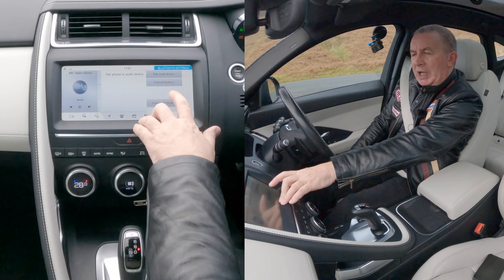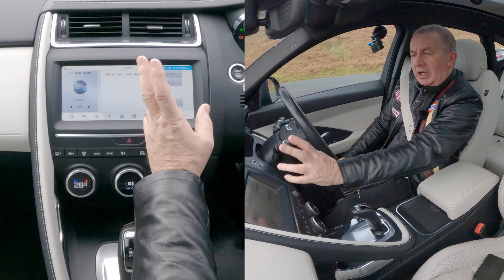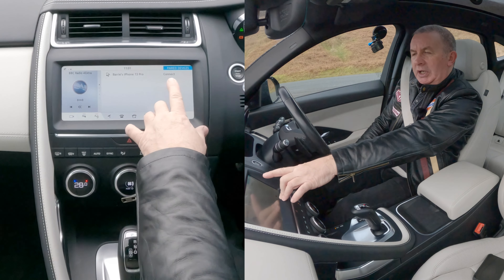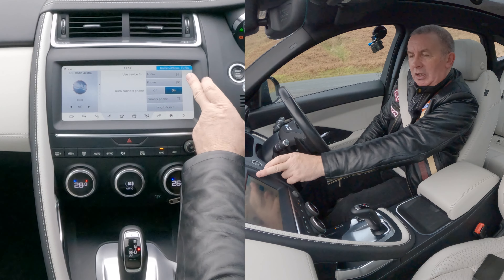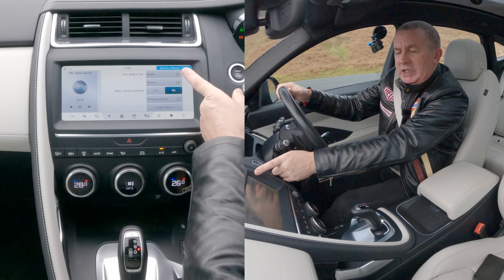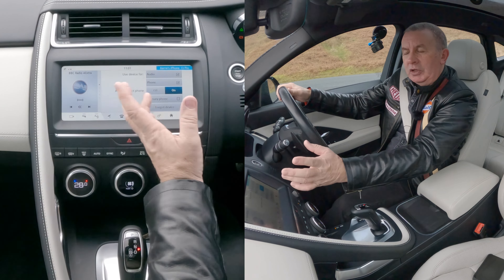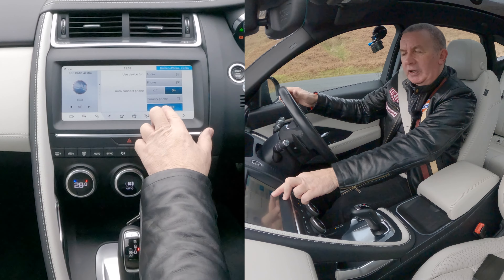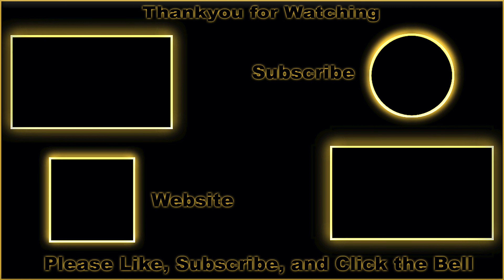How to delete a mobile from the bluetooth audio system in a 2018 Jaguar E PACE